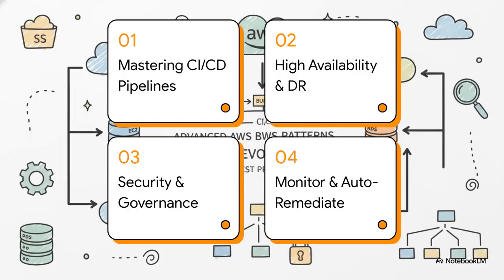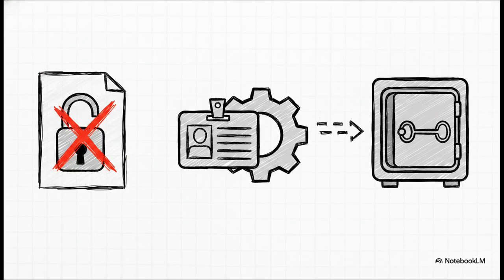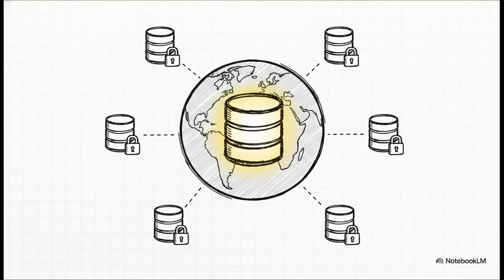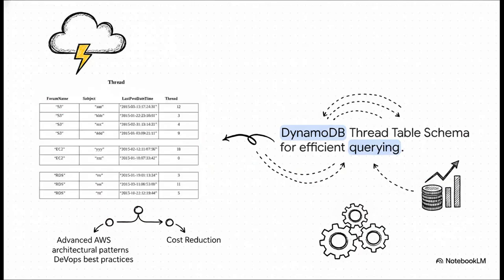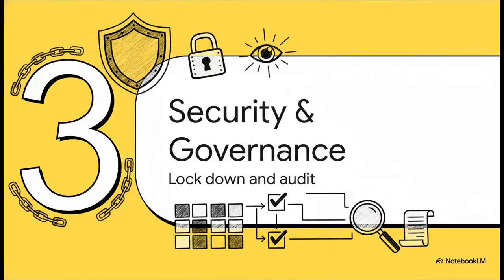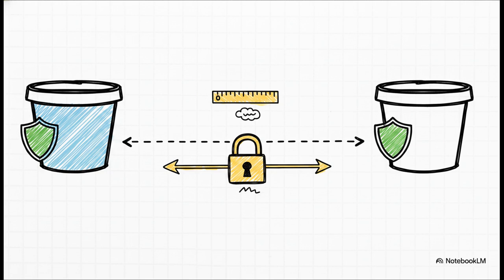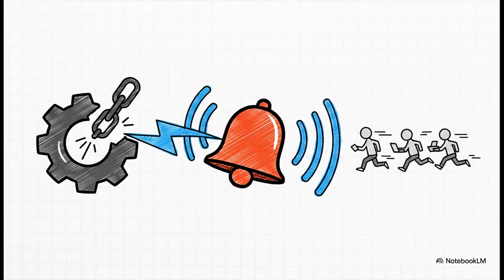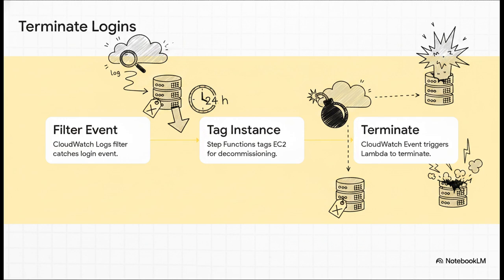Master AWS DevOps: CI/CD, Security & Auto-Remediation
Are you ready to level up your cloud infrastructure? Welcome back to STUDY4UANYTIME! In this video, we dive deep into Advanced AWS DevOps Patterns to help you build resilient, secure, and self-healing systems. Whether you are a working DevOps Engineer looking to refine your production environments or preparing for your AWS Certified DevOps Engineer - Professional exam, this breakdown has you covered.
We decode real-world, high-stakes scenarios—from fixing hardcoded secrets in your CI/CD pipelines to automating disaster recovery across the globe. You'll learn the exact best practices top-tier engineers use to keep downtime at zero and security tight.
👇 What You Will Learn (Timestamps):
0:00 - Introduction to Advanced DevOps Patterns
0:27 - The High-Cost Downtime Nightmare
0:57 - The 4 Foundational Pillars of AWS DevOps
1:14 - Pillar 1: Mastering CI/CD Pipelines
1:23 - The Danger of Hardcoded Secrets (Buildspec.yml)
1:47 - Best Practice: Securing Credentials with Systems Manager Parameter Store
2:15 - In-Place vs. Blue/Green Deployments Explained
2:51 - Pillar 2: High Availability & Disaster Recovery (DR)
2:59 - Global Expansion Architecture (Aurora & DynamoDB)
3:34 - Cross-Region Disaster Recovery (RTO & RPO)
4:07 - DynamoDB Query Optimization (LSI vs. GSI)
5:05 - Pillar 3: Security & Governance
5:14 - AWS Config vs. AWS CloudTrail: What’s the difference?
5:43 - Auto-Remediation: Automatically Revoking Exposed IAM Keys
6:20 - Securing S3 Data with Cross-Region Replication
6:52 - Pillar 4: Monitoring & Auto-Remediation (Self-Healing)
7:00 - Catching Pipeline Failures with EventBridge & JSON Patterns
7:41 - Centralized Container Logging for ECS Clusters
8:15 - Terminating Compromised EC2 Instances Automatically
8:51 - The Future of Cloud Engineering